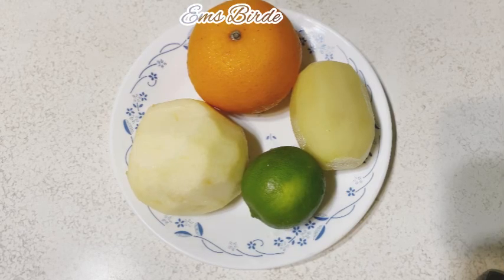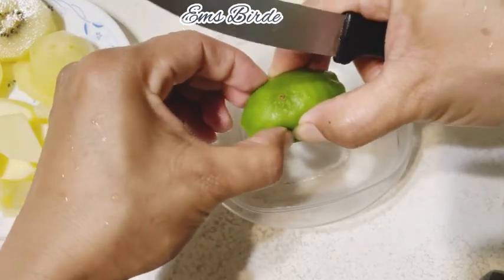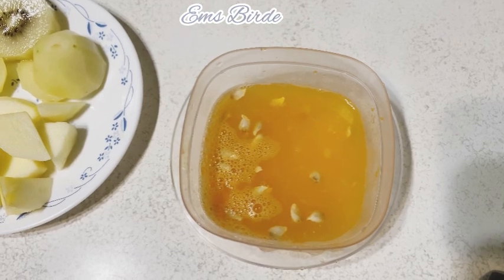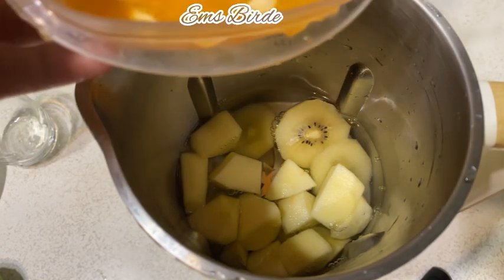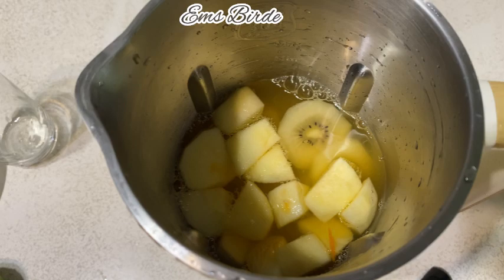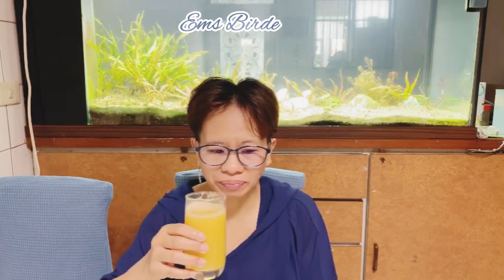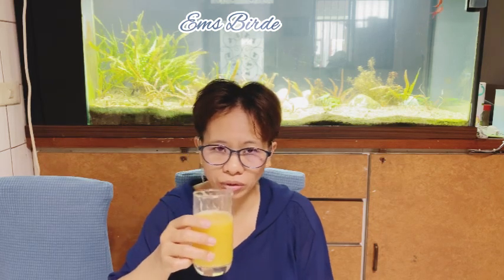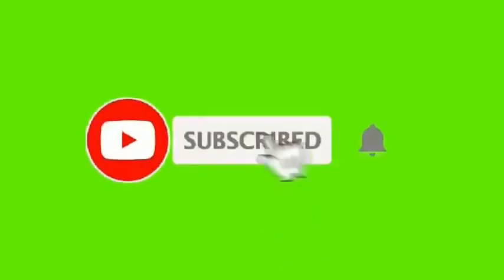DETOXIFY SMOOTHIE |KIWI LEMON GREEN APPLE SMOOTHIE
All we need is green apple 🍏
orange 🍊 Kiwi 🥝
and 🍋 lemon
with water .
Press the lemon and orange and remove the seeds .
cut them to cubes and put to blender and blend together.
Put in a glass and serve enjoy drinking smoothie 🥤!